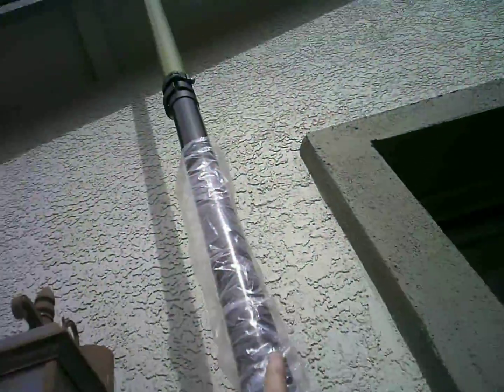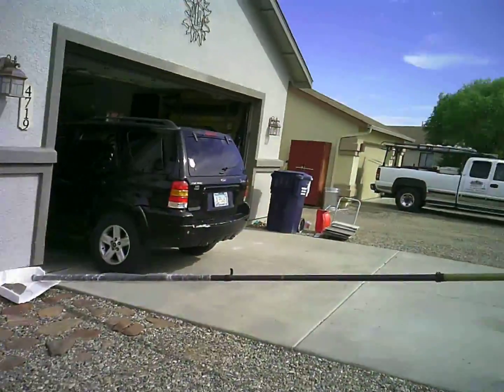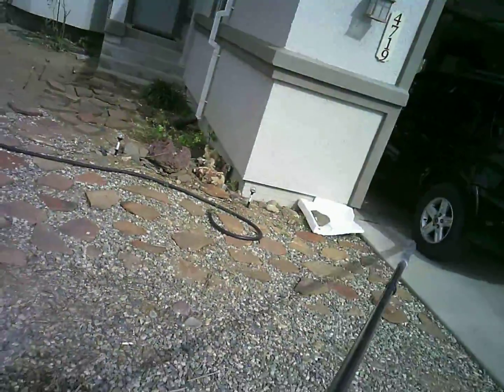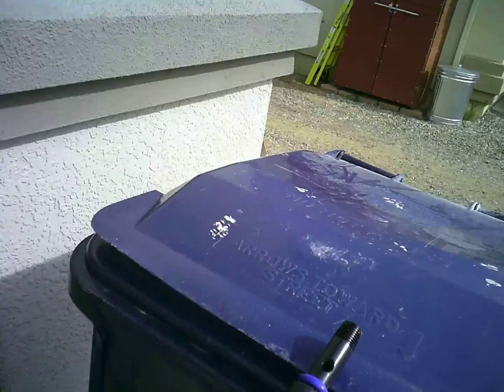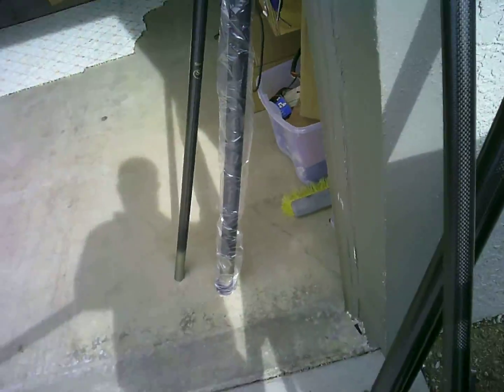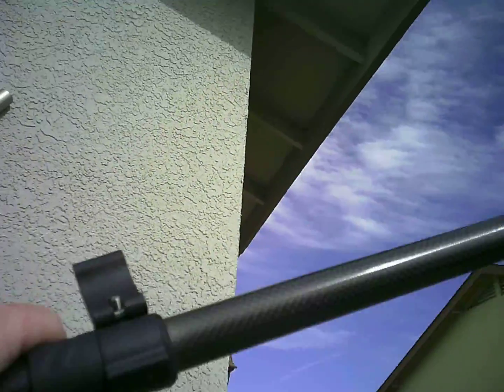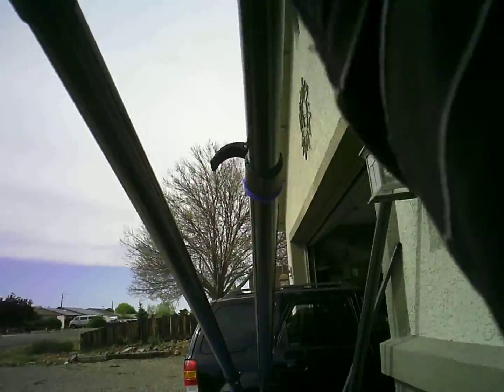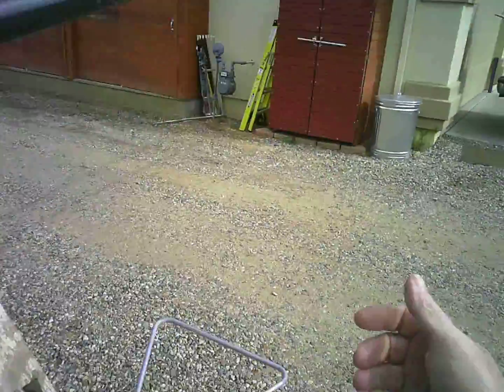65 foot carbon fiber pole two for one pole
get two poles for the price of one pole! $1675 for sim50r/c
$2,075 sim65 get the simc4 adapter for free to make a second pole out of the section 5-8 only 8 pounds for 50 10 pounds for 65